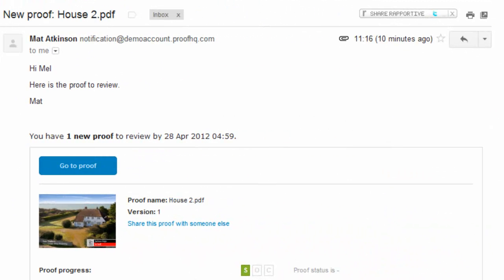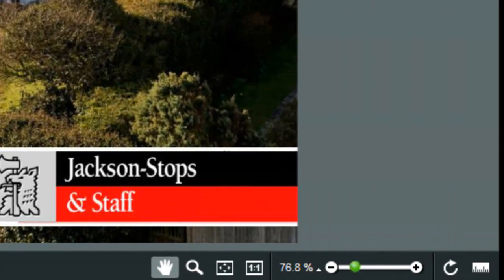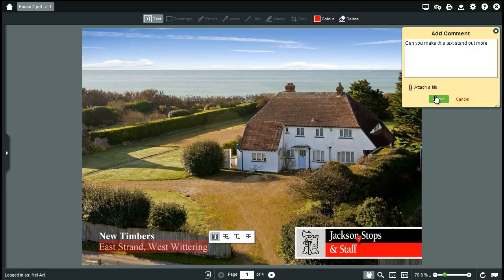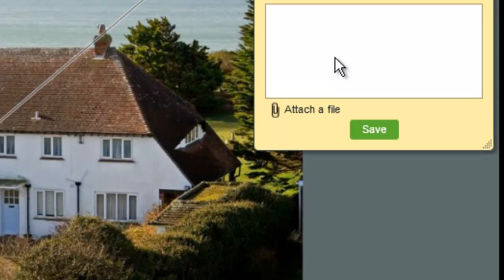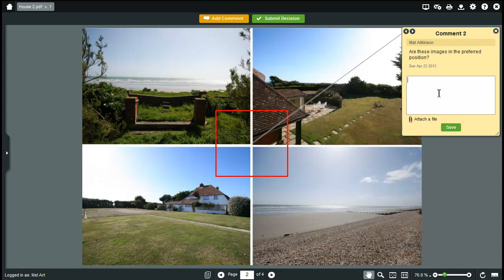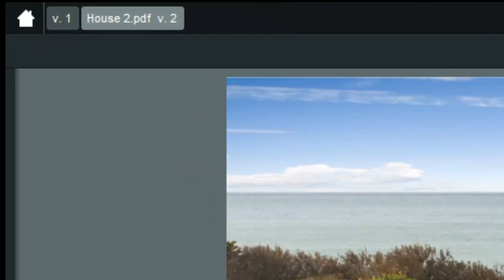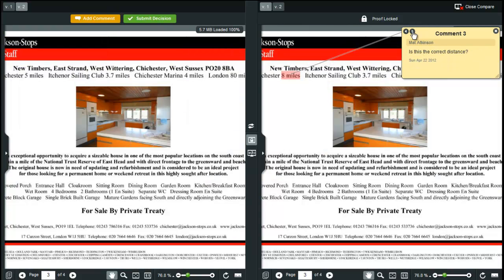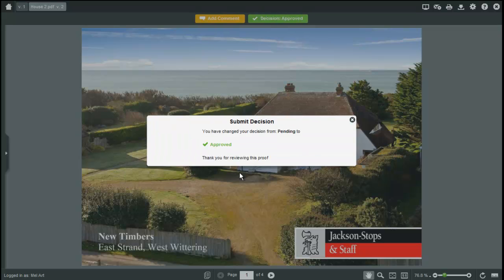How to review a proof in ProofHQ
Learn how to give feedback and submit decisions on a proof in ProofHQ, the online proofing tool.